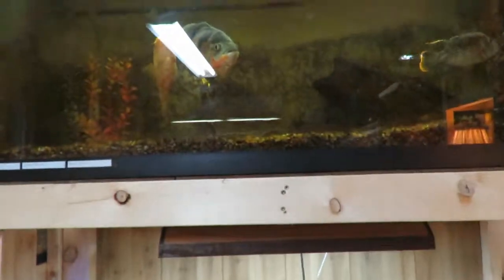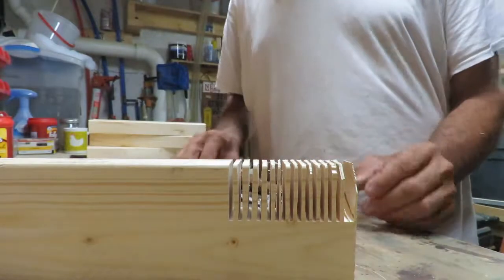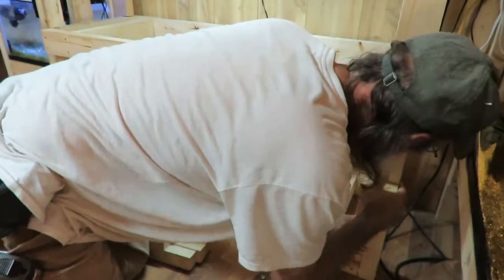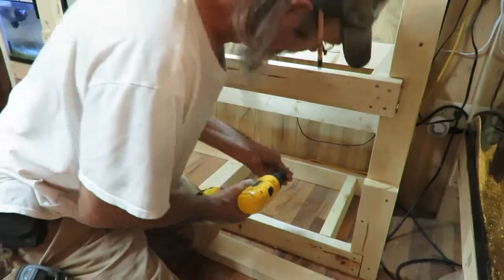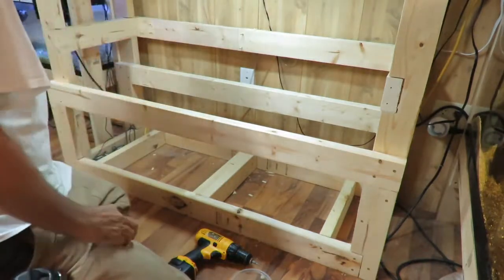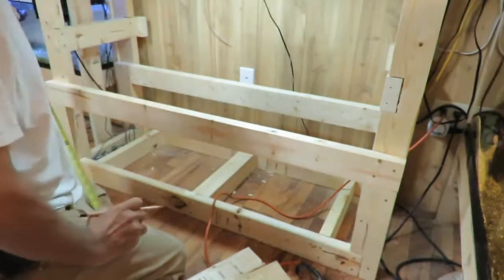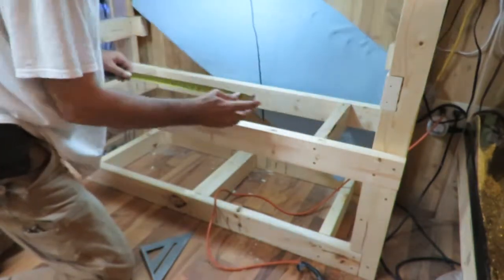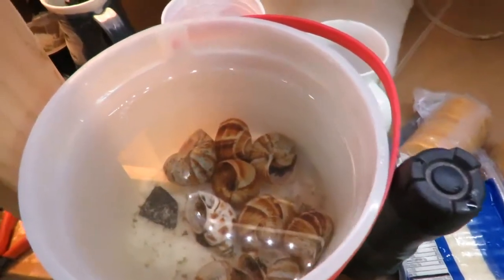Rebuilding Aquarium Rack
This video shows how I rebuild one aquarium stand.  Future videos will show the construction of three new aquarium stands.  This is all part of reorganizing my fish room to accommodate mostly larger tanks.  I am removing 10 small aquariums and purchasing one larger tank.  I am also removing all aquariums from the lowest level.